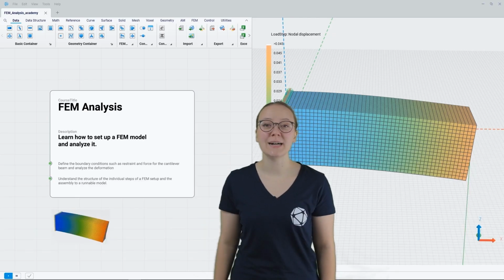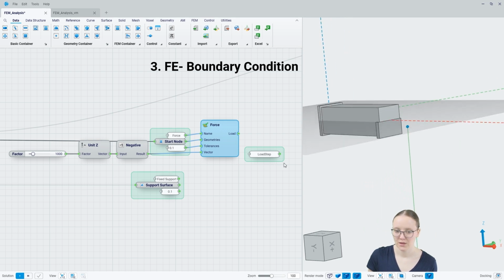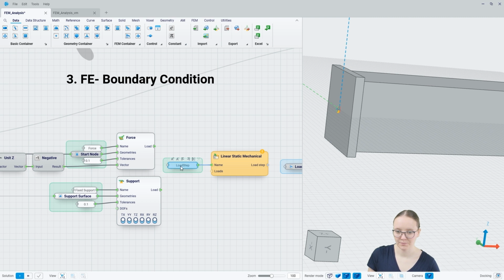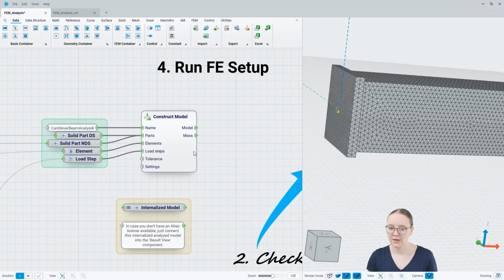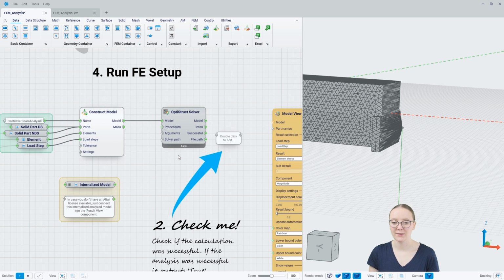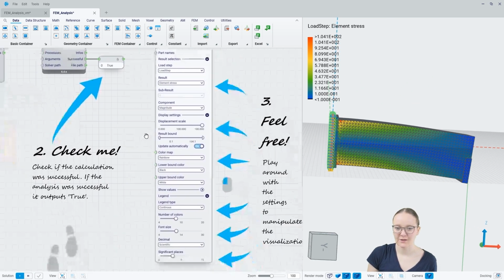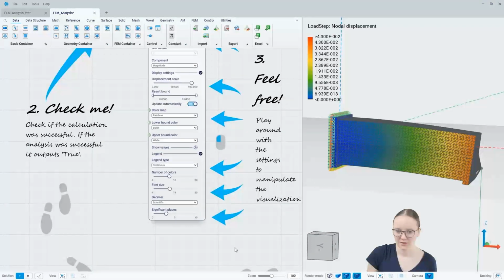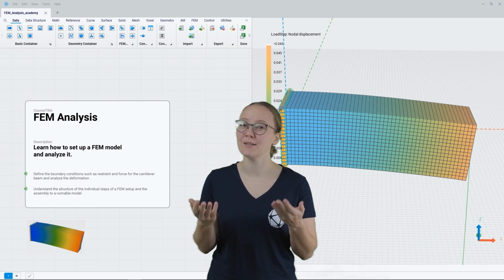05 - Basic FEA (Part 2)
In this lesson, you will learn to set up the basic steps involved to create an FE Model and run the simulation with an example of a rectangular beam and a simple load case.

This is the second part of the Basic FEA lesson. Make sure you watch the Part 1 first.